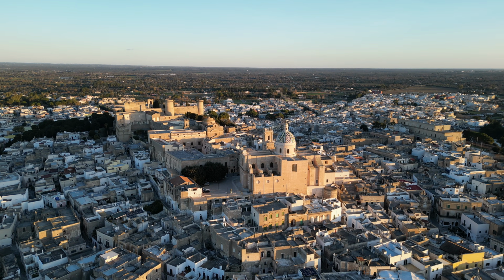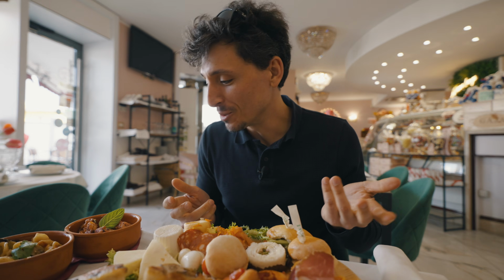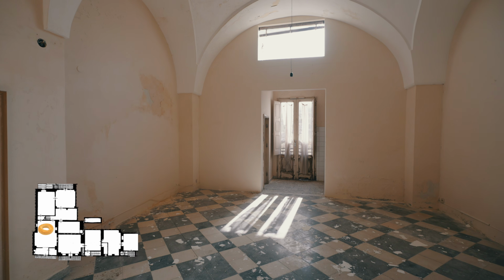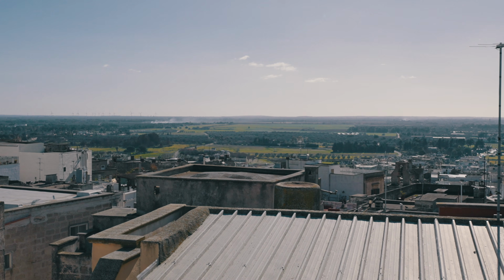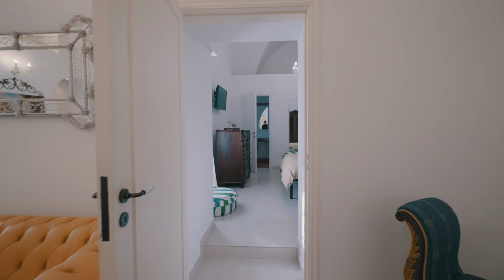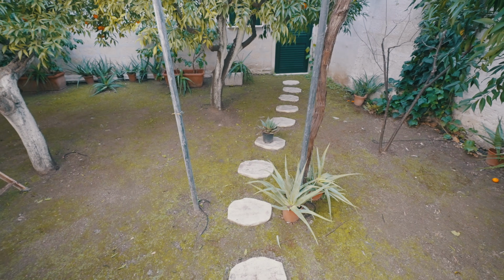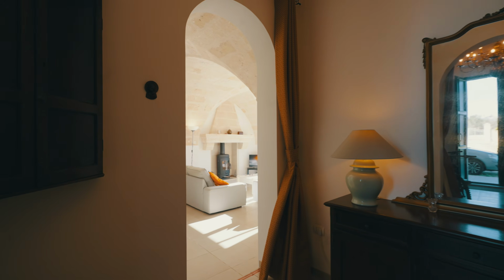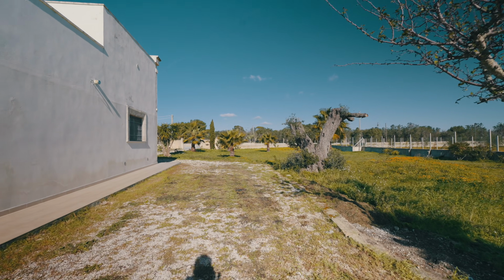The most amazing town to buy a home in Southern Italy: I found 3 dream homes in Oria Puglia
Love my work and want to see more of Just Dream Italy? Consider becoming a patron and support the sustainability of this channel!

Ready to start you search for your dream home in Italy and need professional assistance?

Today we're in Oria in Southern Puglia! A lesser known gem of this area, but one of my favourites so far!

00:00 Intro
00:44 Cinematic tour of Oria
02:22 Breathtaking Cathedral
04:41 Lunch Aperitivo
05:48 Home 1 - Historic to renovate
12:42 Home 2 - Renovated with hidden garden
21:43 Home 3 - Countryside villa with pool